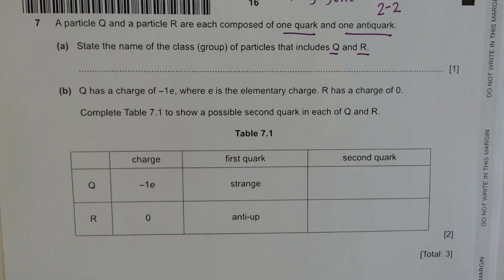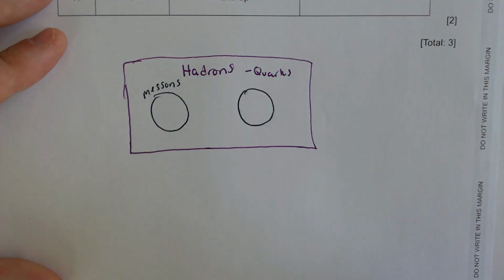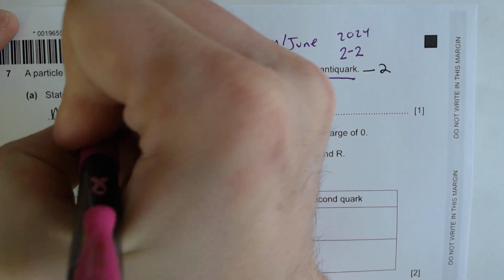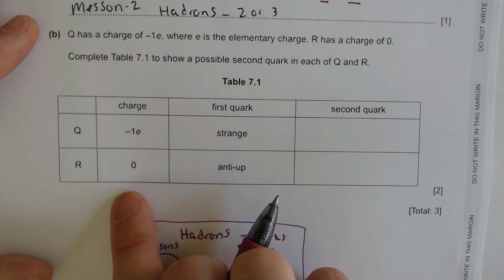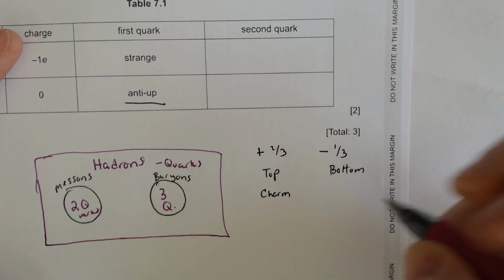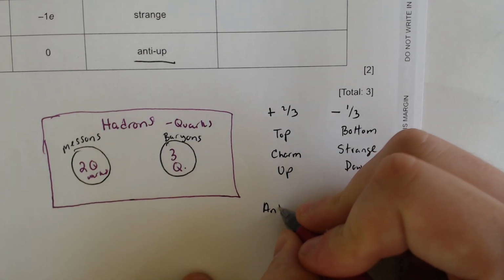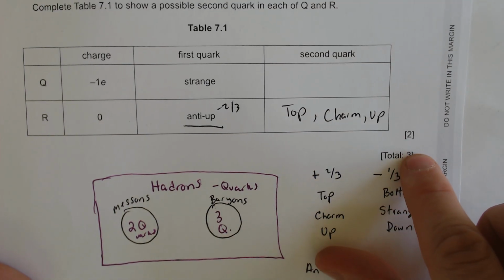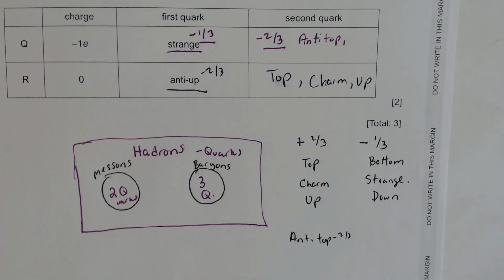Quark Pairs Hadrons, mesons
AICE Physics exam May/June 2024 Paper 2-2 Number 7